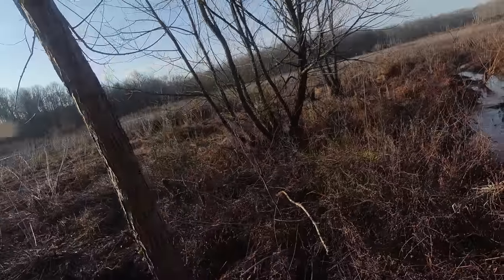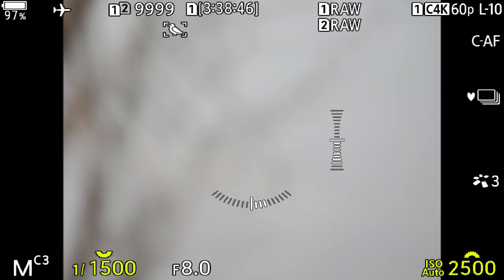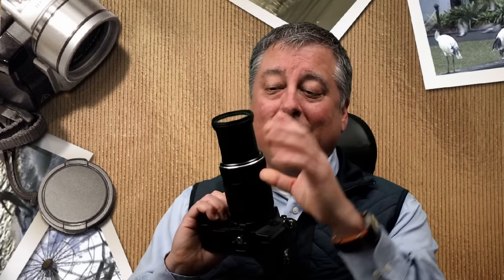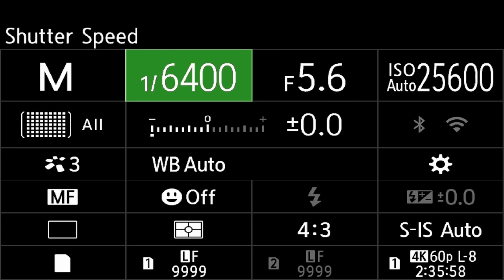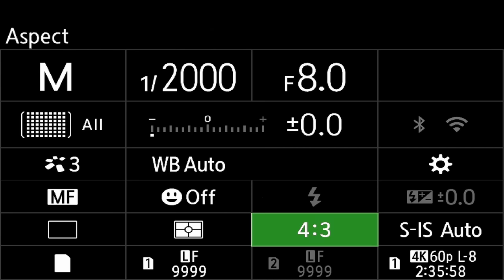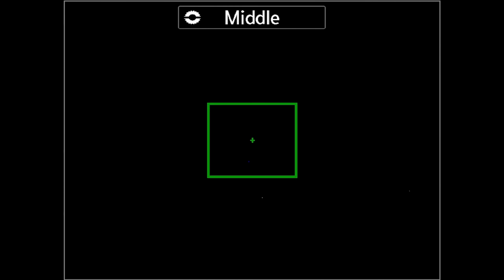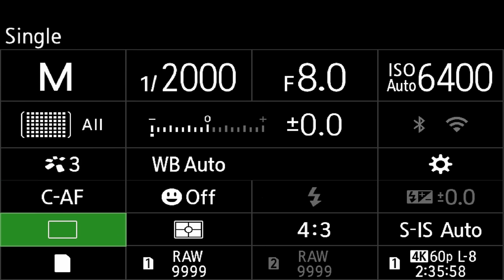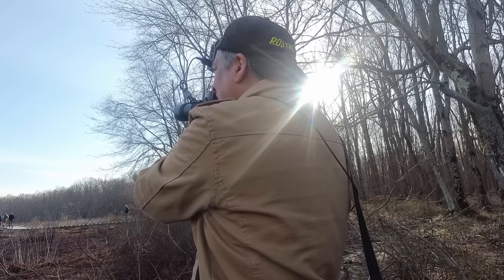OM-System OM-1 with the 75-300mm Lens: Tracking Birds + My Settings ep.356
A brief trek capturing birds and birds in flight using the new Olympus OM-1 from OM System with the Olympus 75-300mm II Lens.  Best settings to get you started shooting birds in flight.

Olympus 75-300mm:
US # ad
UK # ad

Get the new OM-1*
US # ad
UK # ad

My eBay Link ad*